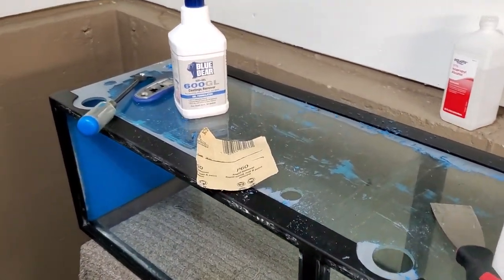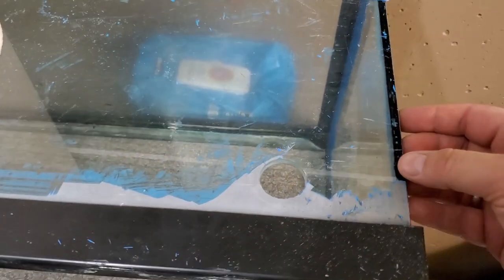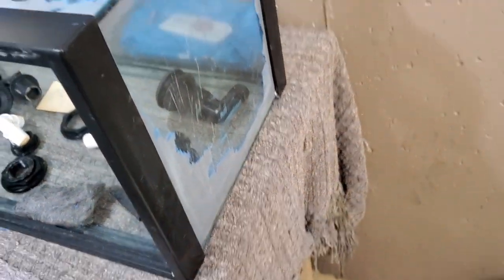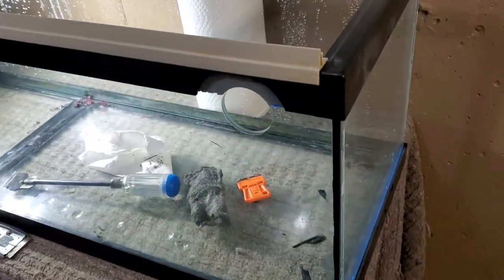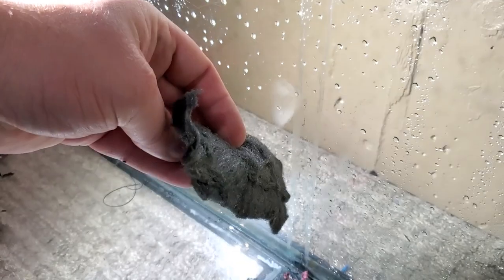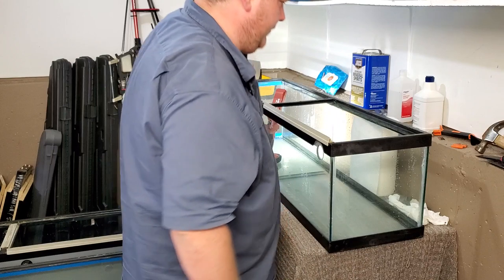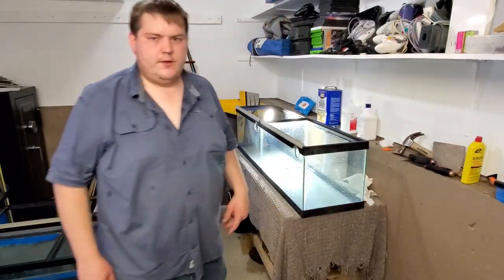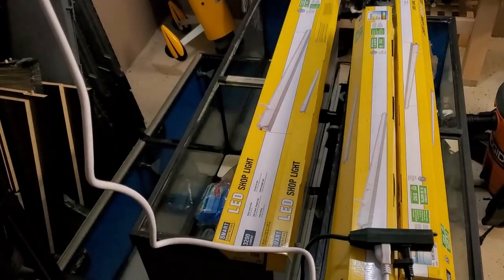Restoring 6x 33 long fish tanks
In this video I show you my process for refurbishing 6x 33L fish tanks that I bought for $200 on craigslist.